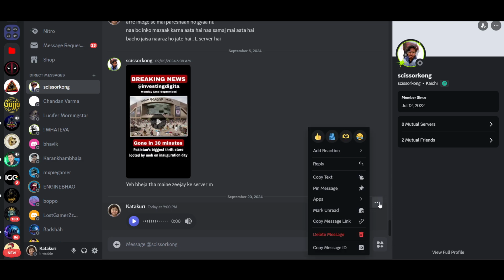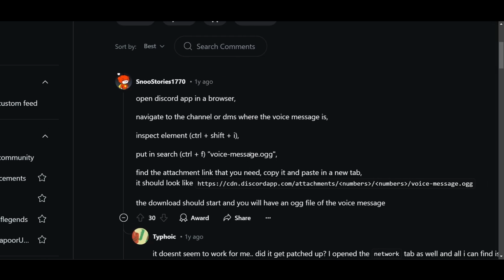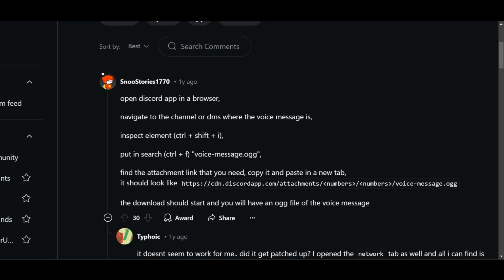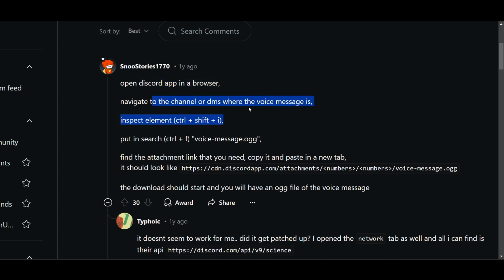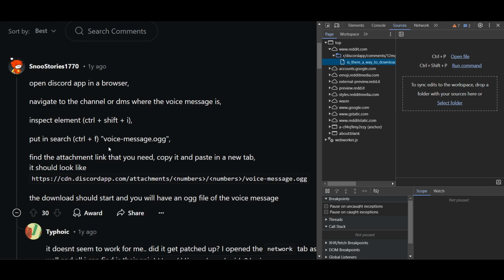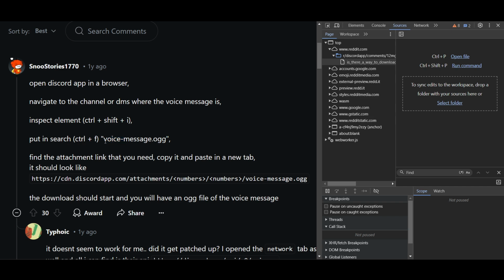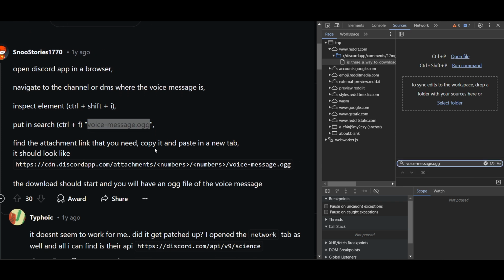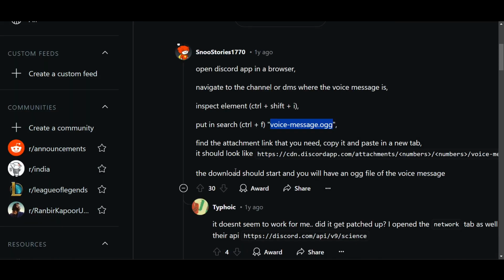How to Download Discord Voice Messages | QUICK GUIDE